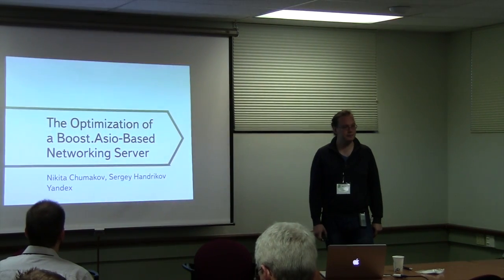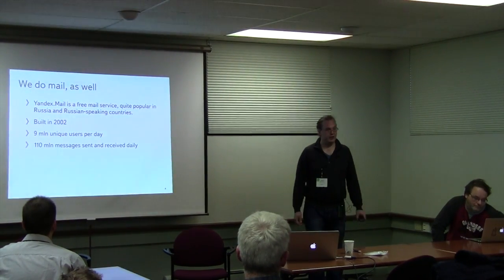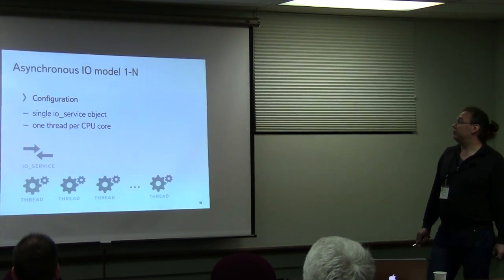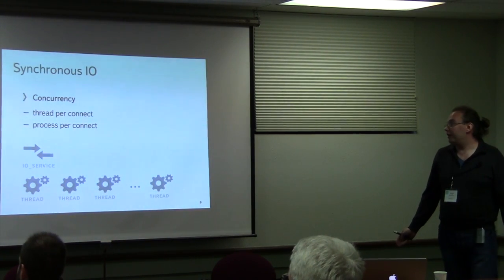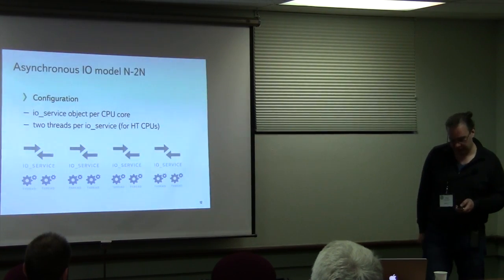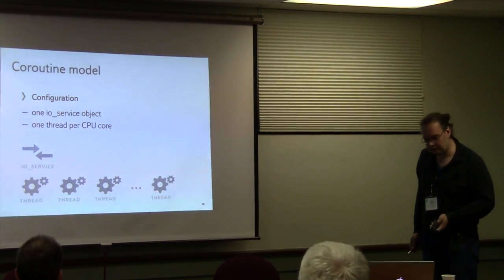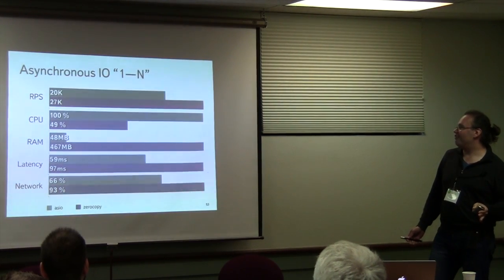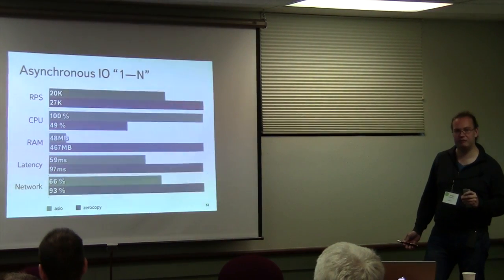The Optimization of a Boost.Asio-based Networking Server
Sergei Khandrikov's presentation from C++Now 2014